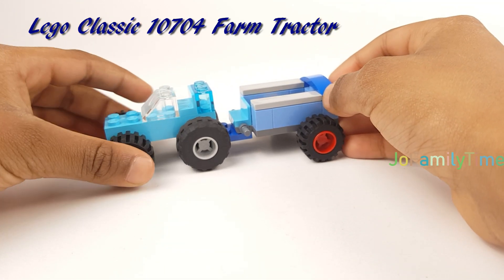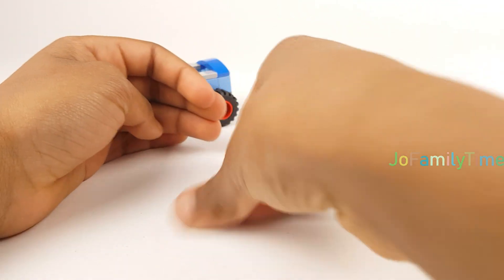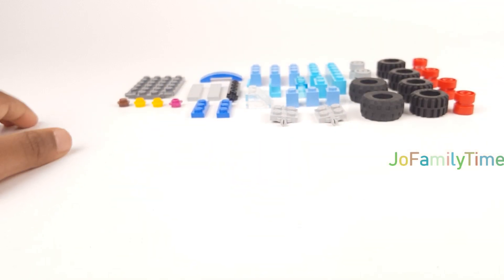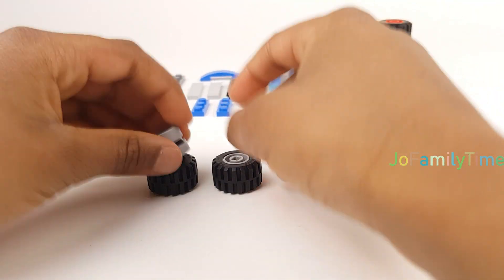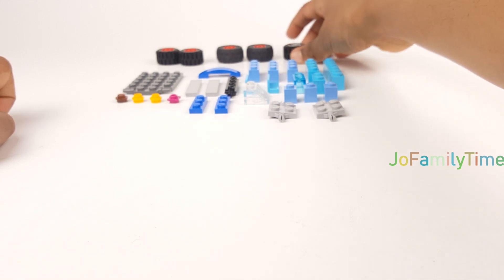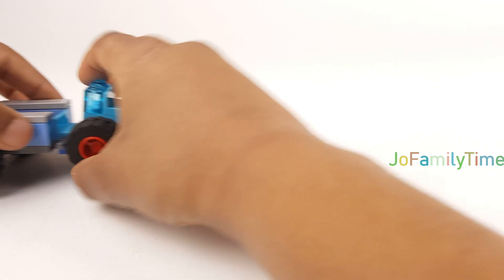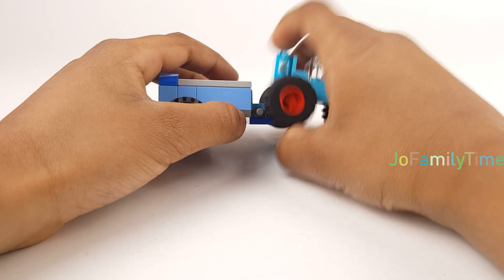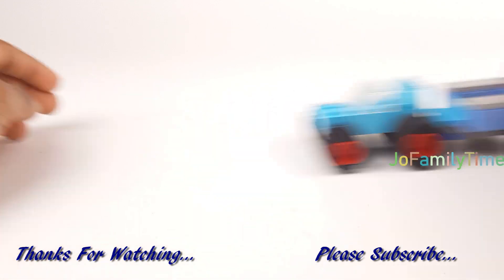Lego Tractor | Lego classic 10704 ideas | Lego how to make | Lego Farm Tractor | Lego Farm Tuck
Let’s build Lego Farm Tractor with Lego Classic 10704 Set.

To Buy

for more lego videos.